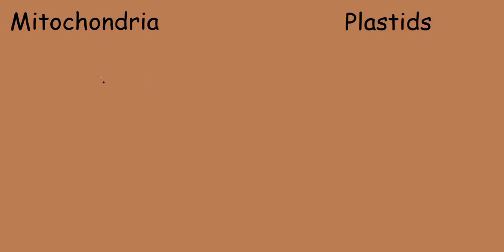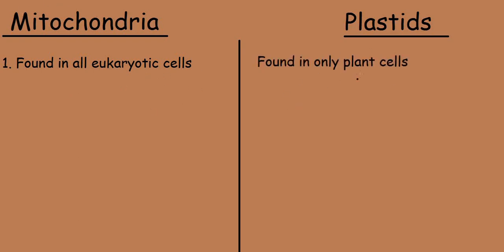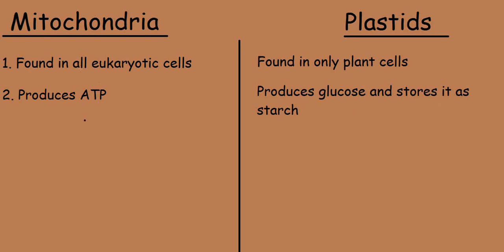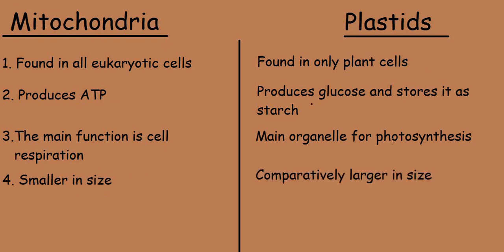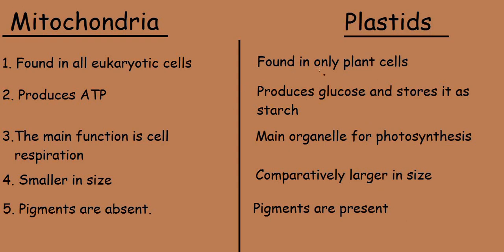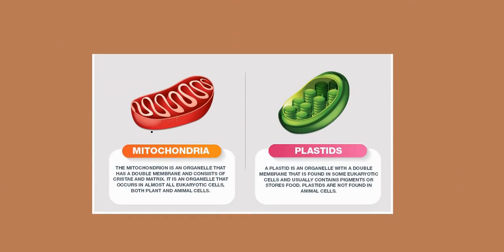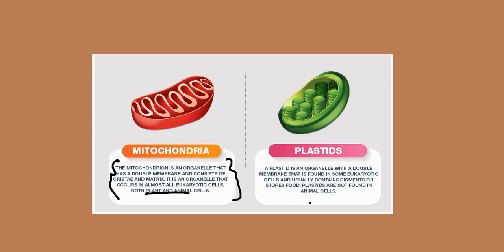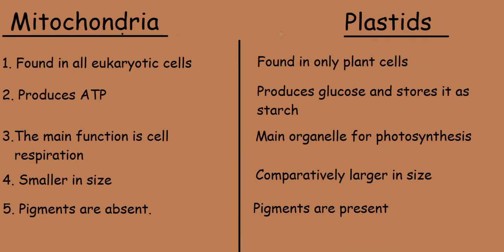Mitochondria Vs Plastids |Quick Differences & Comparisons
Enjoy learning. Video lessons are way more fun than reading books but one should not quit reading at all  !!